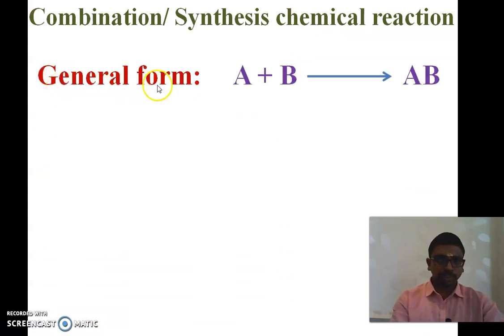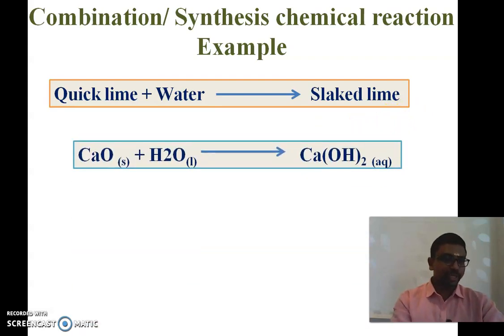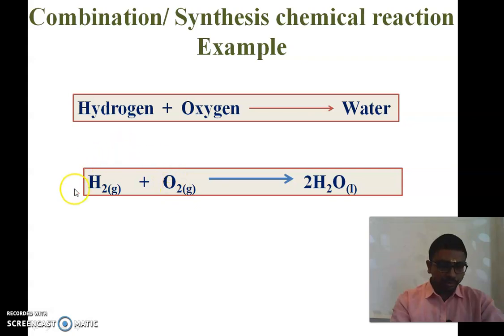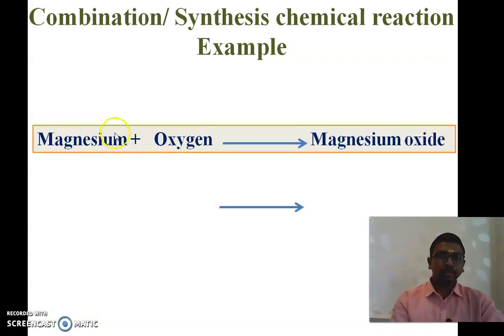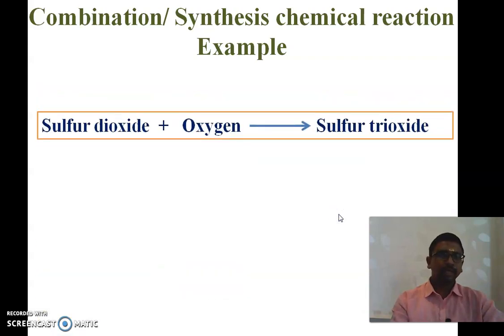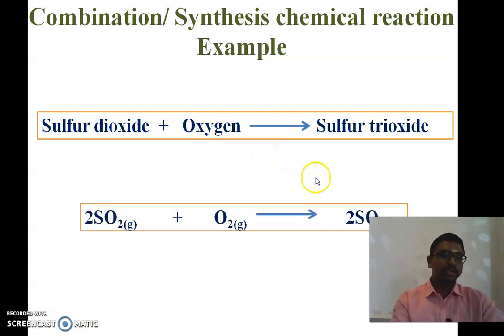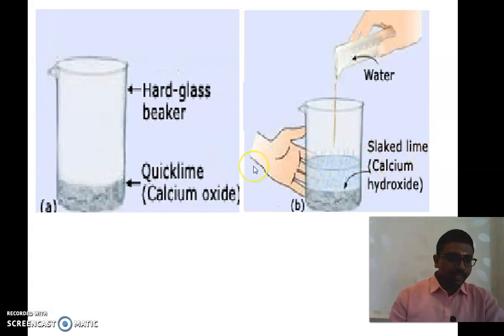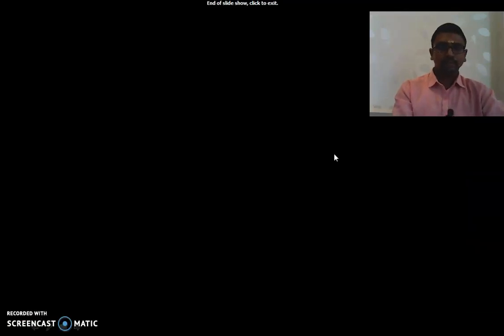GGVSS10 SSC C1 CHEMICAL REACTIONS AND EQUATIONS P14